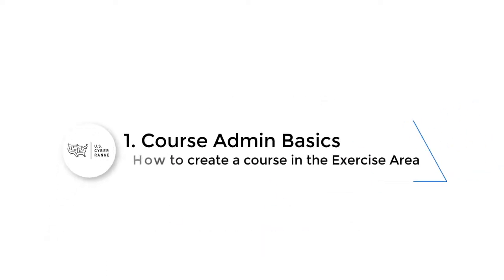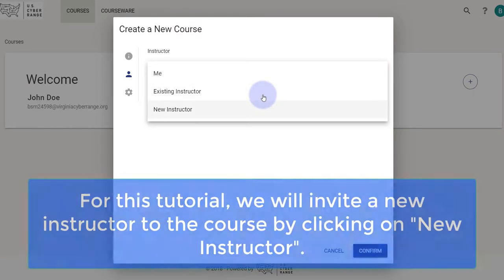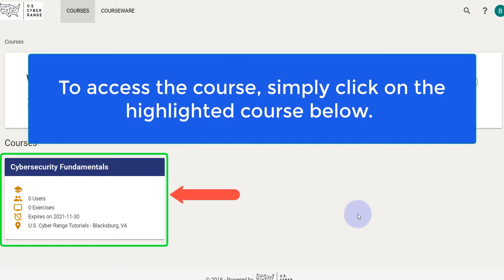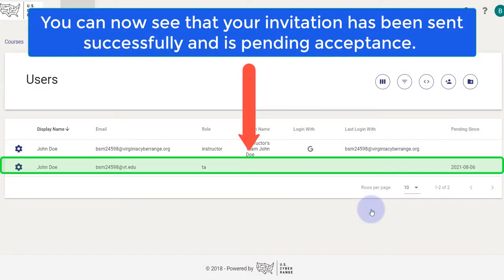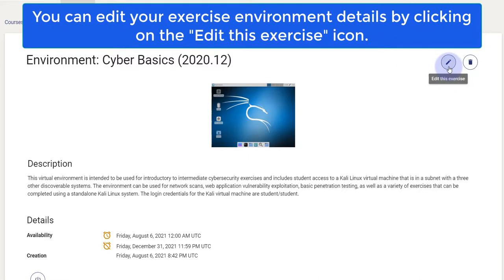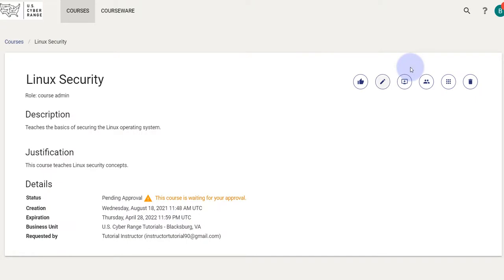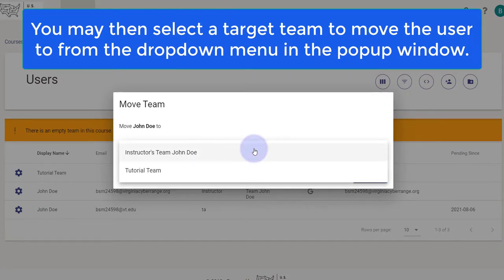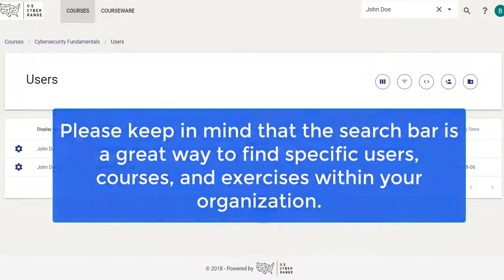U.S. Cyber Range - Getting Started for Course Admins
In this video, new course admins in the U.S. Cyber Range are walked through the basics of using various features in the Cyber Range Exercise Area.

00:00 - Intro
00:07 - 1. How to Create a Course in the Exercise Area
03:45 - 2. How to Invite Users to a Course
05:46 - 3. How to Add Exercise Environments to a Course
09:00 - 4. How to Approve a Course in the Exercise Area
10:12 - 5. How to Create Teams in the Exercise Area
12:04 - 6. Using the Search Tool in the Exercise Area